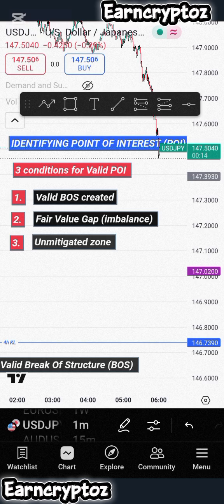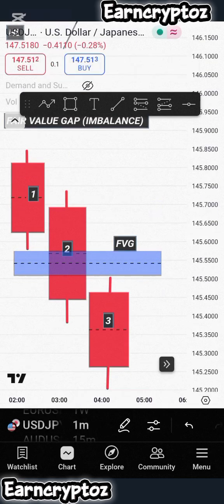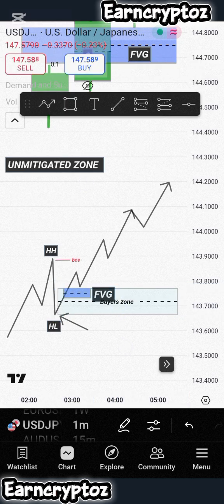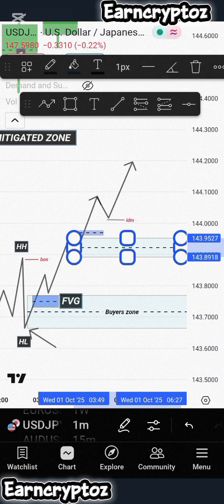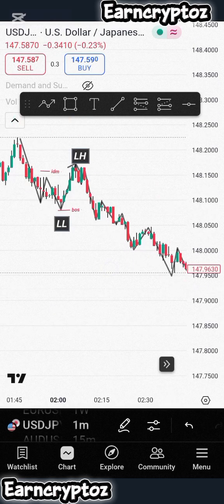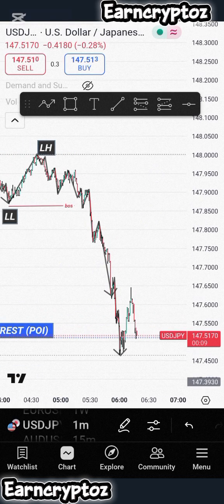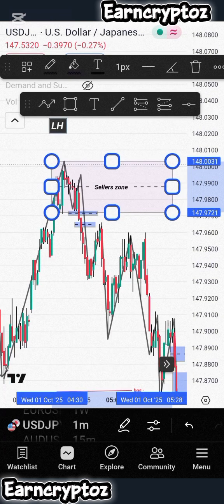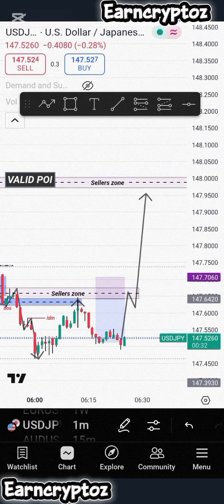How To Identify Point Of Interest | For complete beginners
💯Short video guides on how to use TRADING VIEW app

▶️HOW TO DOWNLOAD AND LOG IN

Accurate Market Analysis (Level 1)

VIDEO 17: IDENTIFYING MARKET STRUCTURE (INDICATING THE POSITIONS OF HIGHER HIGH & HIGHER LOW)